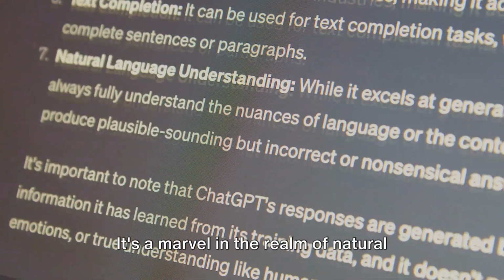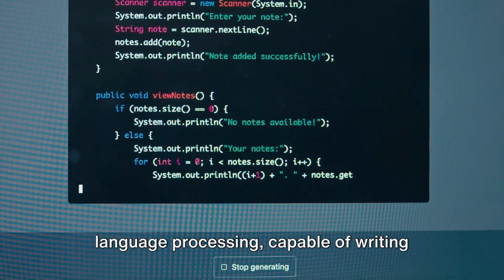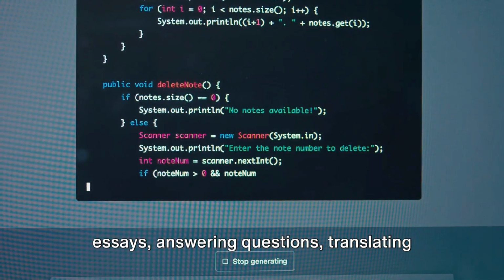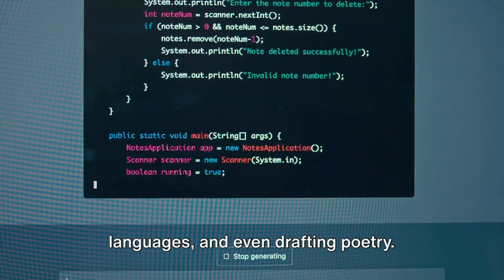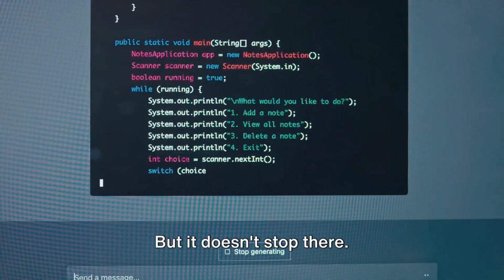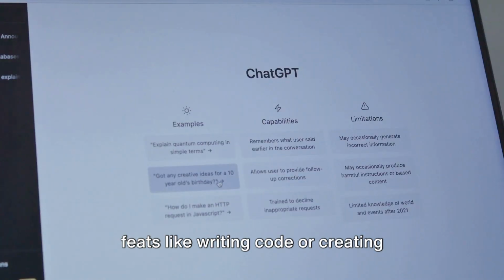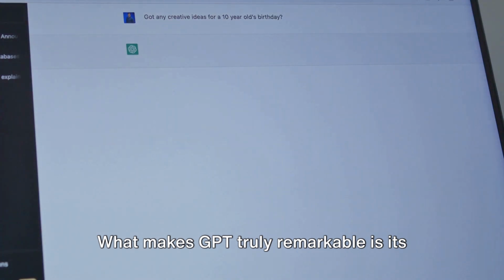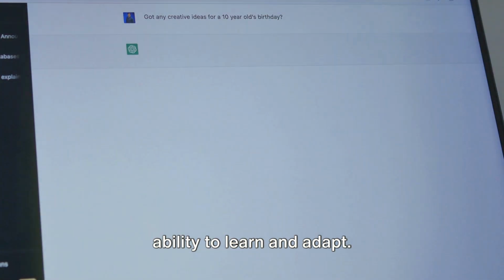CHAT GPT PLUS COME CREARE IL PROPRIO BOT PER CHAT,GPT PERSONALIZATO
Vuoi creare un bot personalizzato per le tue chat? In questo video ti mostreremo come utilizzare Chat GPT Plus per creare il tuo bot per chat personalizzato e interattivo. Non perderti questa guida completa su come creare il tuo GPT personalizzato per migliorare le conversazioni con i tuoi amici, clienti o follower!